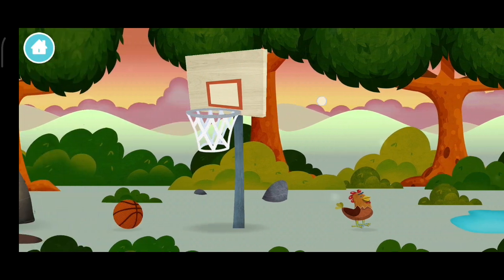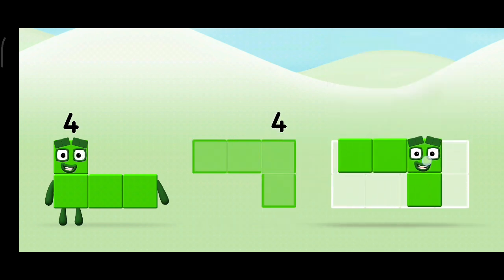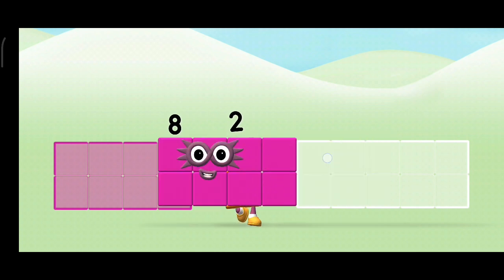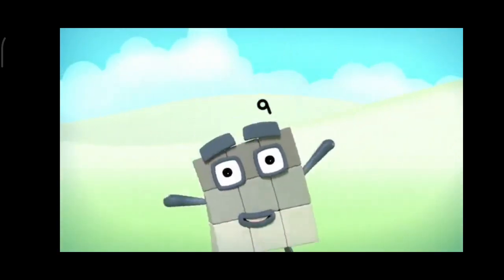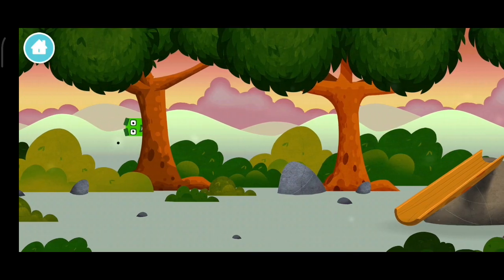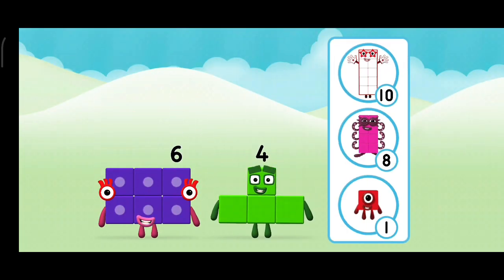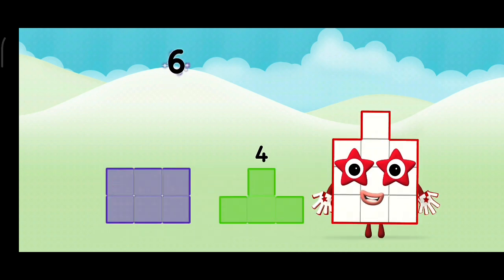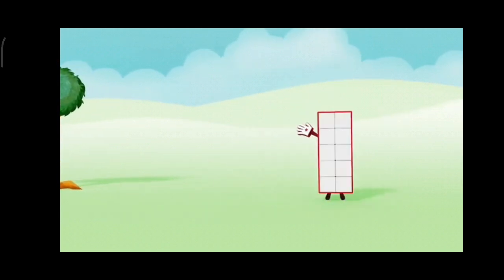Numberblocks Hide & Seek - Learn Counting Number 678with Numberblocks Hide & Seek Game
Find the hidden Numberblocks, add them together and see what happens.